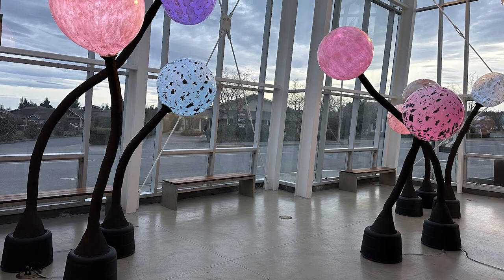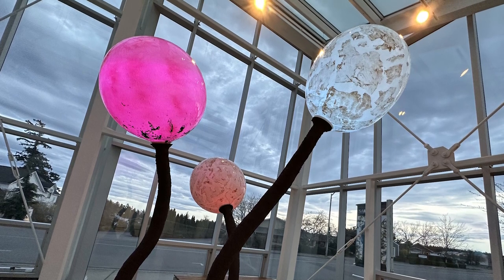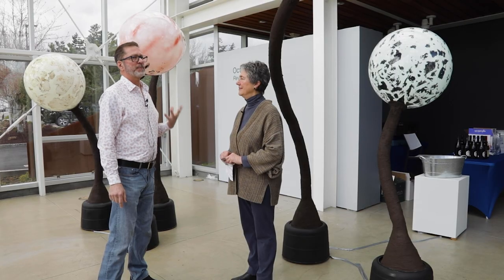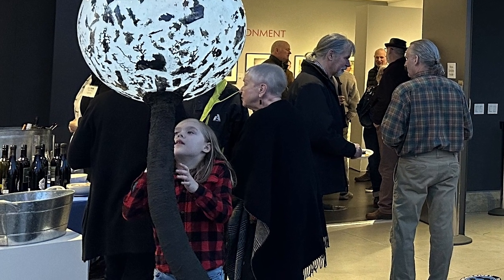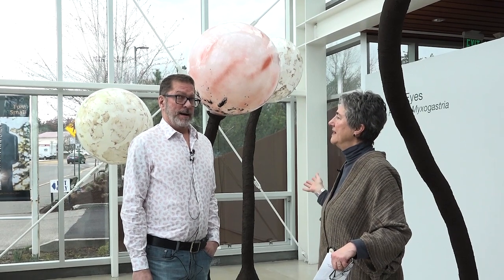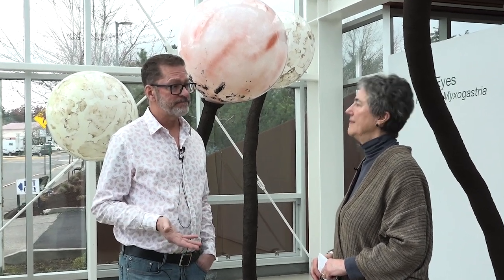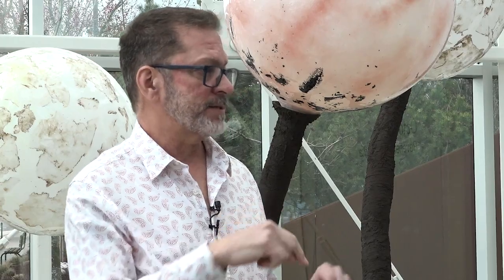Reverie: Myxogastria - An Interview with Artist Ron L. Smith II, aka OctoEyes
Ron L Smith, II, creating art as OctoEyes, is interviewed by SJIMA Docent Education Director Marney Reynolds. OctoEyes discusses the intent and the creative processes for his exhibit Reverie: Myxogastria, installed in SJIMA's Atrium gallery from March 8 through June 3, 2024. Photos from the exhibit can be viewed @

Descend to the forest floor and explore the microcosmic world of myxogastria (slime mold). These tiny organisms produce fantastical fruiting bodies and serve as the inspiration for these sculptures which incorporate light and sound. As you explore, the work reacts to your presence as a living creature might and you become part of the artwork.

Mr. Smith is a Seattle-based artist known for his captivating sculptures that often integrate light, fire, and interactive elements.